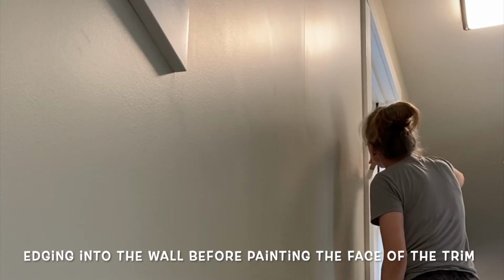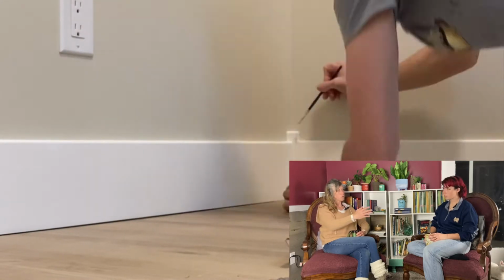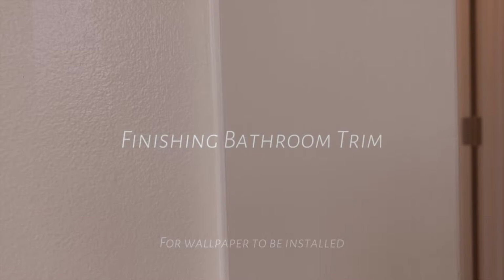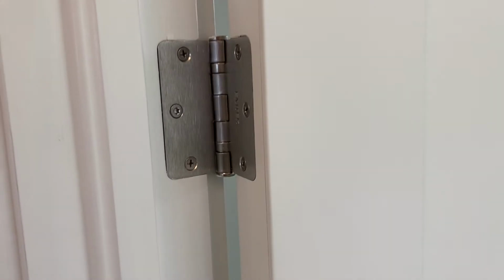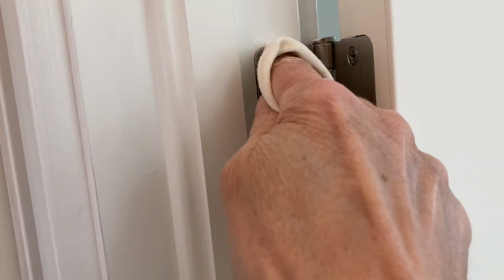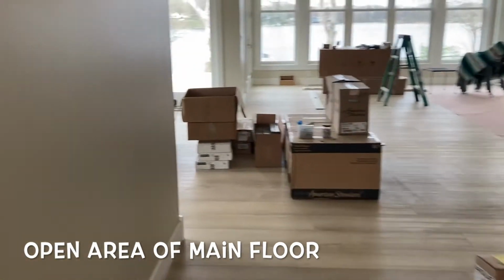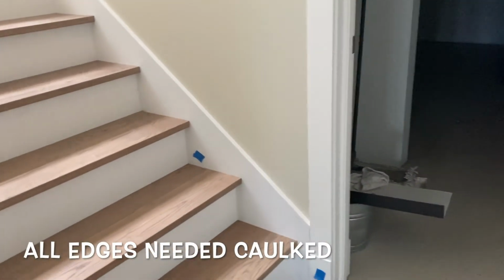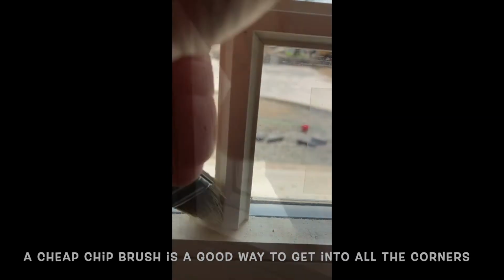The Basics Of Trim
A little crash course about painting trim! Hope you enjoy! We promise, it's not all boring in there... watch to get a happy little surprise!